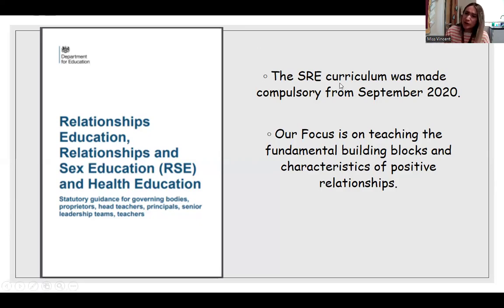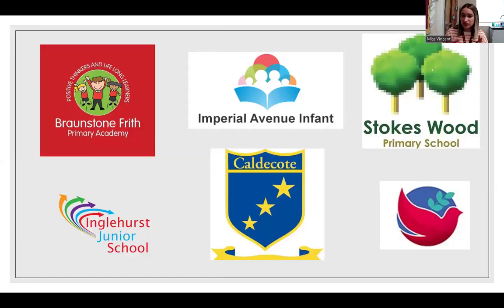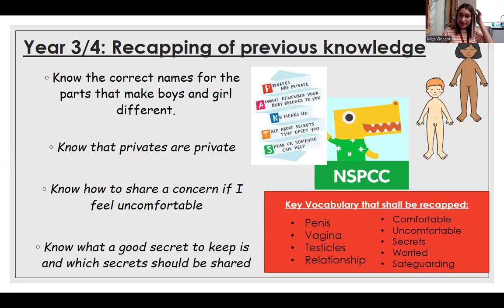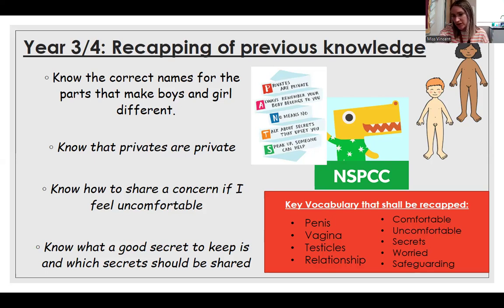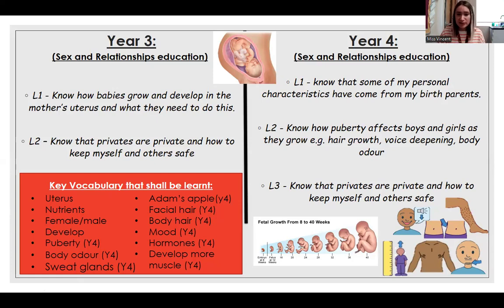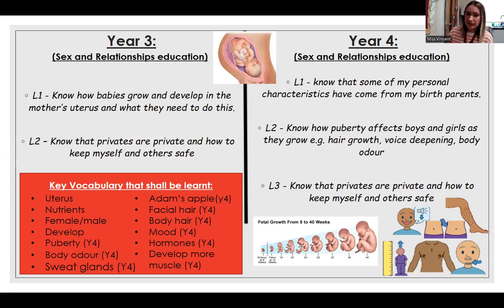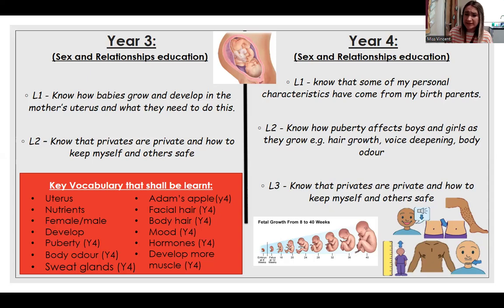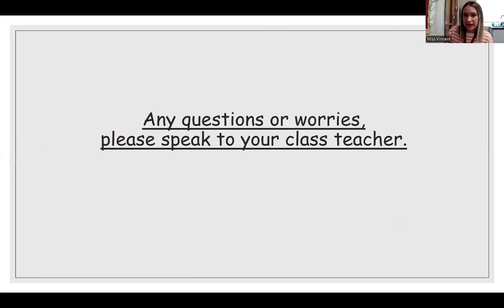SRE Curriculum year 3 and 4